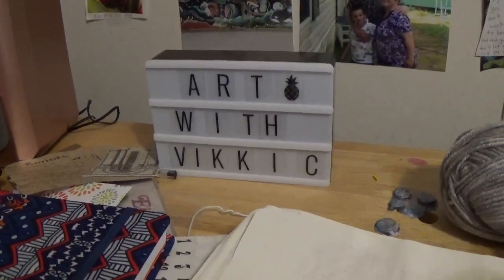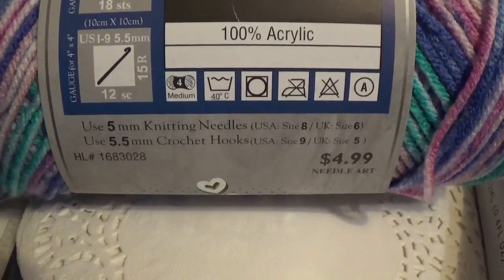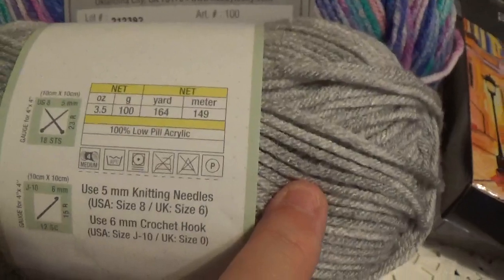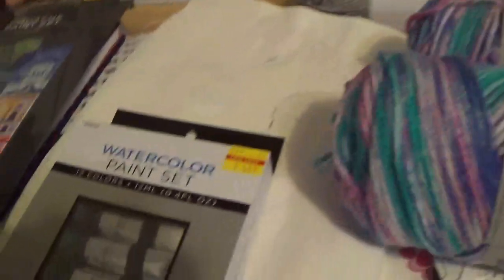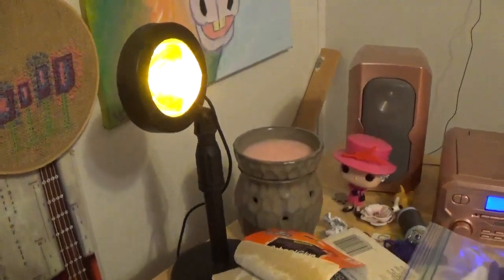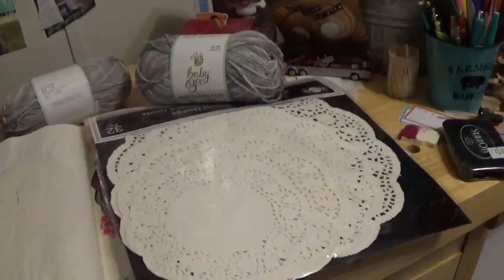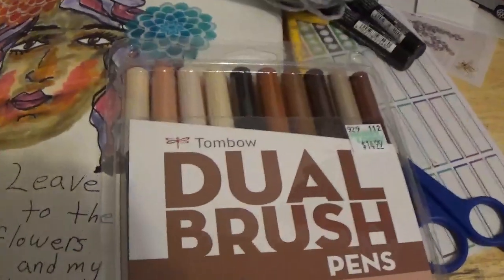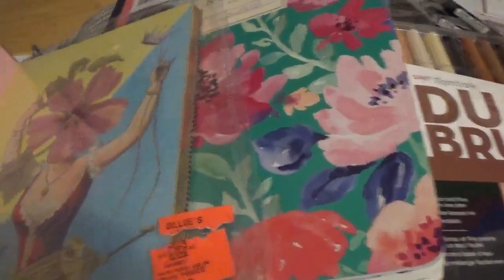Art Journal and Haul Video 4-22-023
Art journal pages from one of my current  journals. Some things from Hobby Lobby and Dollar Tree. Plus a reshow of some journals from Ollies.